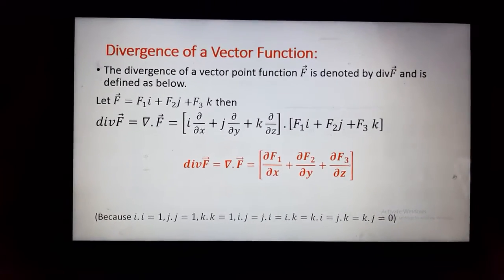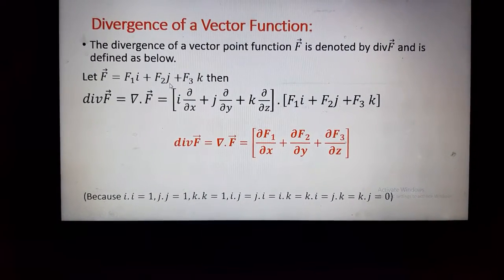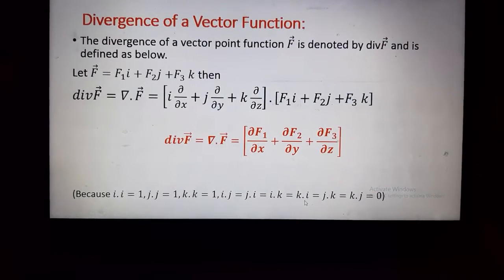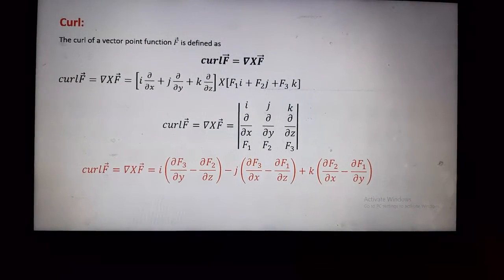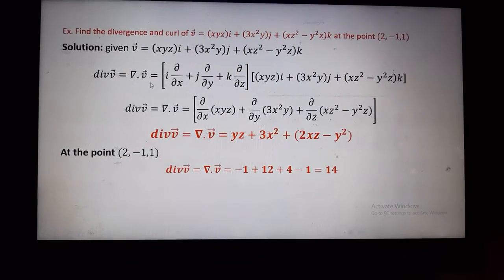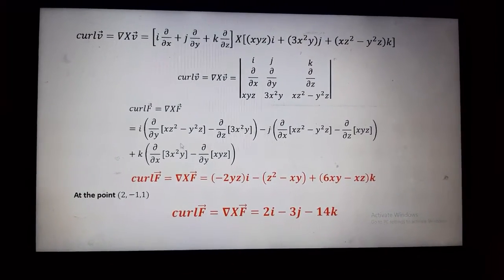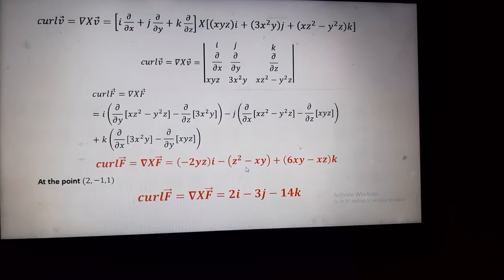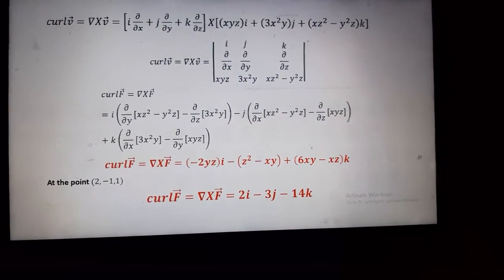Divergence of vector point function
For all engineering students